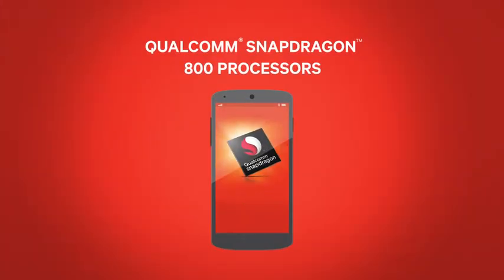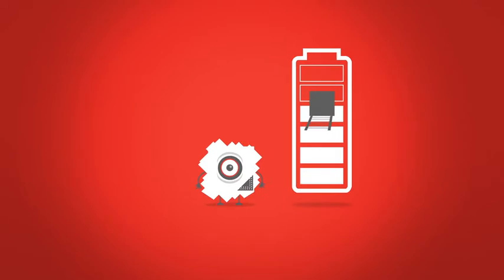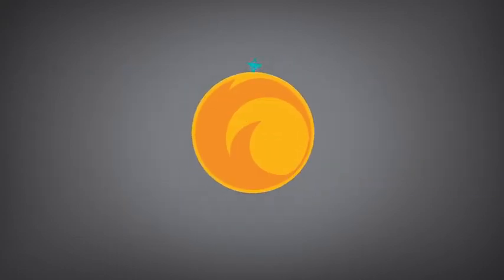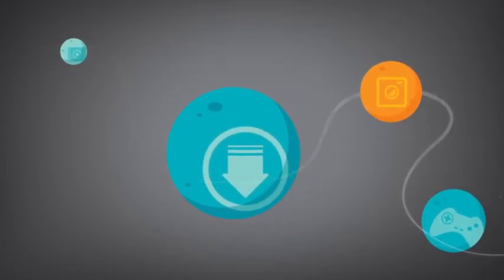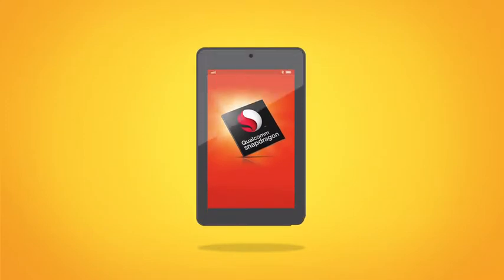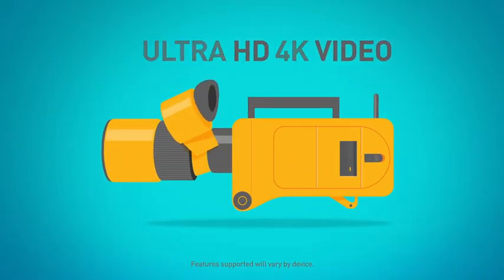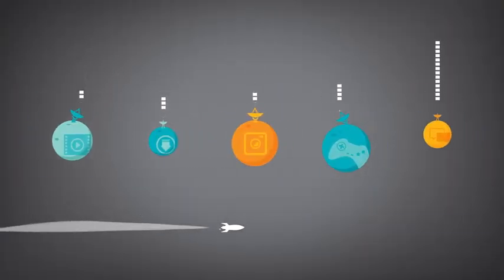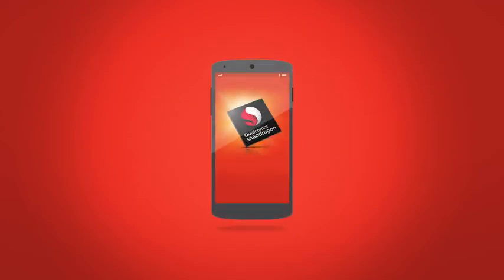What are the top high end smartphones are the fastest, most powerful for gaming, HD 4K video.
A smartphone's speed and performance has a lot to do with the built-in processor. It affects things like Fast internet connection, Speed in executing commands, Responsive graphics, detail of graphics, Battery life, reliable connectivity.

Qualcomm Snapdragon processors are in top-performing smartphones. You can't go wrong if you buy a phone that's equipped with a Snapdragon processor.

Inside some of the most advanced smartphones, you'll find the Qualcomm Snapdragon 800 -  the fastest member of the Qualcomm family of processors. It's an absolute powerhouse -- but that doesn't mean it's a power hog. Even at top-speed it's extremely efficient in terms of battery life. making it the ideal processor for tech-fanatics who crave supercharged devices.

Didn't think your smartphone's processor affected connectivity? Think again. Snapdragon 800 features an integrated modem that's ready for ultra-fast 3G and 4G connections. Pair that with Wi-Fi and Bluetooth capabilities, and you're ready to reliably connect pretty much anywhere! That's quicker streaming, faster downloads and less time spent launching and switching between apps. Get more done faster--simple right?  This integrated quad-core CPU each capable of pushing speeds up to 2.3 GHz. And with an integrated GPU designed to process graphics with console-quality details, gaming is fast, fluid and super dynamic. Snapdragon 800 processors can also enable mobile devices to shoot super-high resolution photos up to 21 megapixels and record or playback videos in up to 4K Ultra HD.

Even audio is enhanced with Snapdragon, which supports delivery of up to 7.1 surround sound to your home theater or virtually to your headphones. To top it off, Snapdragon's integrated design tackles specific tasks independently, then quickly returns to a state of low power consumption; making your device fast acting AND long-lasting! Snapdragon 800. The fastest member of Qualcomm's family of processors is a powerhouse - and you can find it inside some of the coolest mobile devices in the world.
ARC Squadron: Redux
Psyonix

• Snapdragon 800: Qualcomm's premier mobile processor
• Multimedia Powerhouse: HD video, high resolution photos and detailed graphics
• 3G / 4G LTE: keeps connections ultra-fast